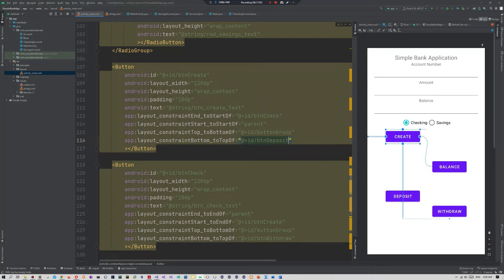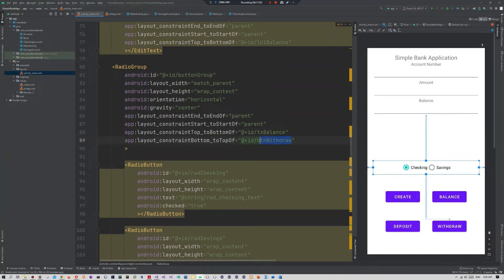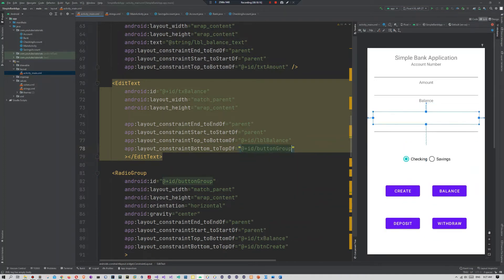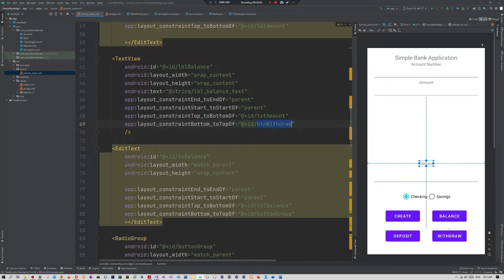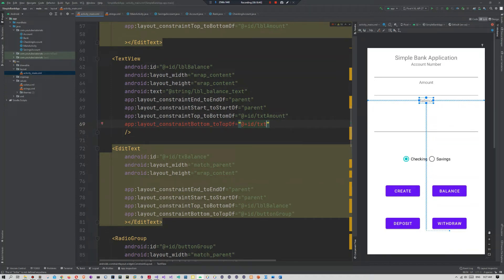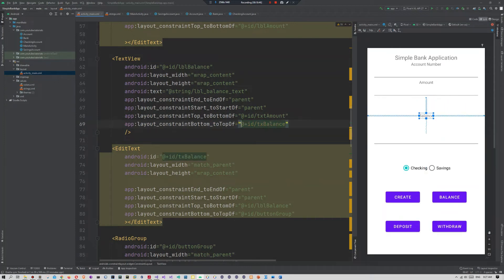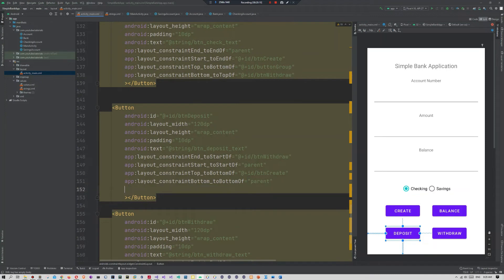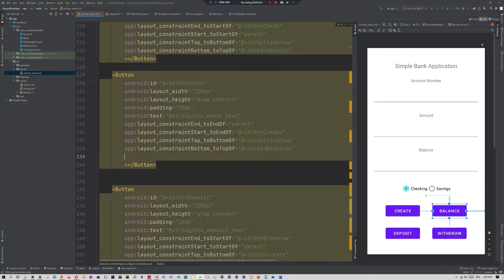Android Simple Bank Account OOP Application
## Android Bank Account Application

BankAccount abstract class – Fields balance, account number
CheckingAccount class – Subclass of Account class. Transaction fee
SavingsAccount class – subclass of Account class. Yearly Interest Rate for profit. Bank Class - represents aggregation and manages the bank accounts.
App - Android app implemented using Constraint Layout. Single Activity